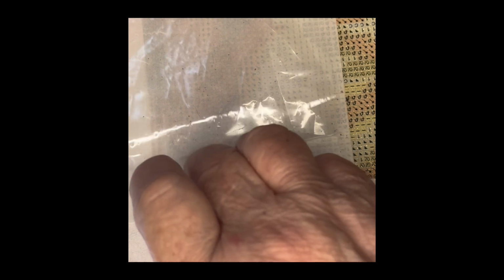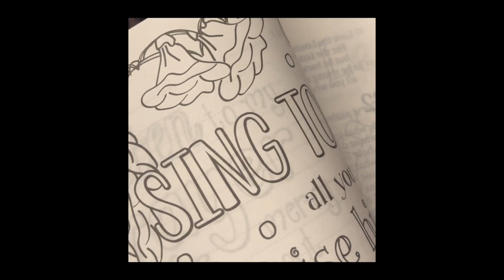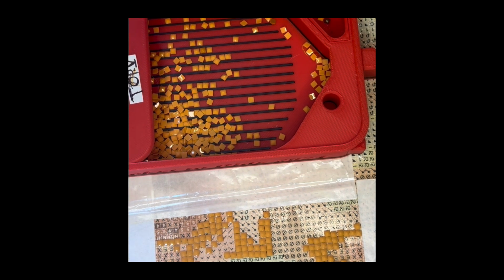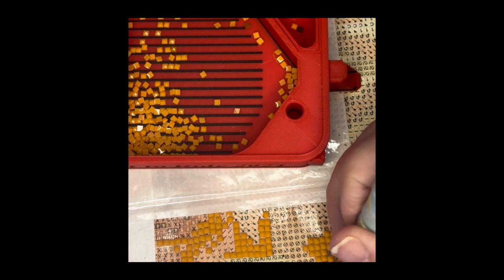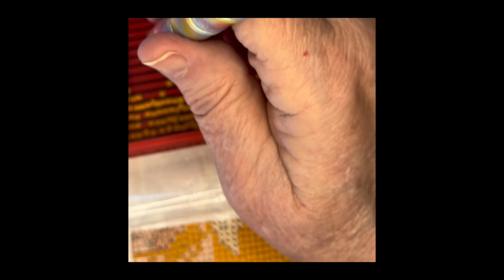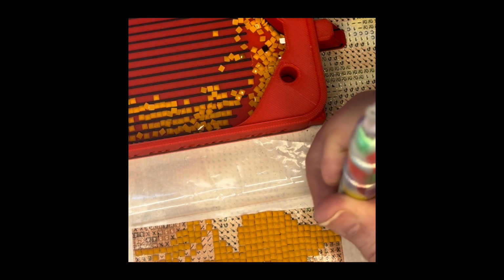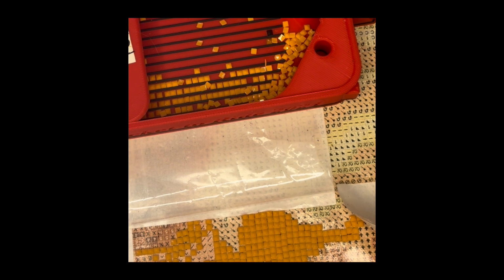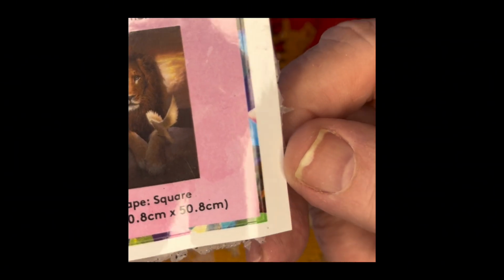Arrows Arrows and more Arrows along side my WIP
The king said to me, “What is it you want?” Then I prayed to the God of heaven, and I answered the king. “If it pleases the king and if your servant has found favor in his sight, let him send me to the city in Judah where my ancestors are buried so that I can rebuild it.” Nehemiah 2:4-5

Heavenly Father, thank you for hearing all of our prayers. We recognize you are the only one who can meet our needs and strengthen us in our weakness. We gladly put the expected results of our prayers into your hands, trusting you to work everything according to your purposes. We long to have a deeper relationship with you and for our prayer life to be an effective tool in our lives. In Jesus’ name. Amen.